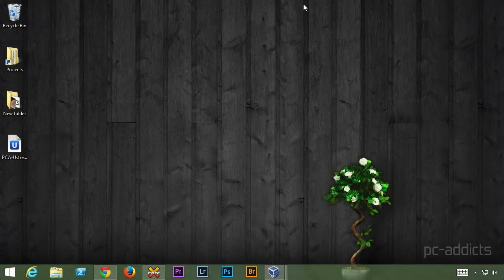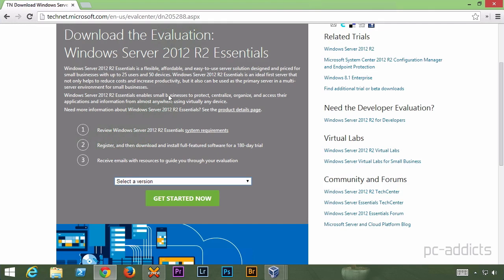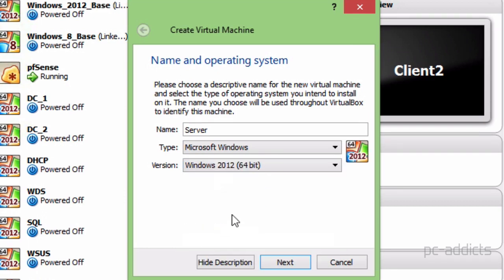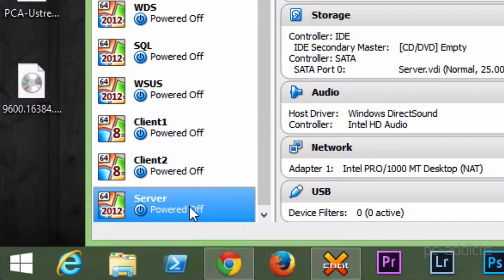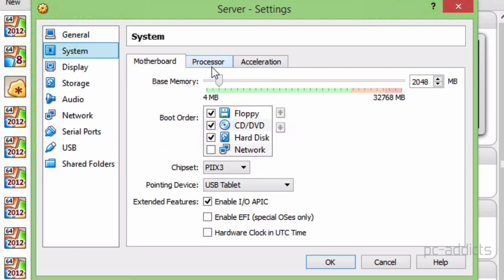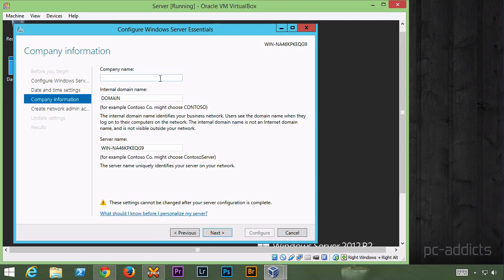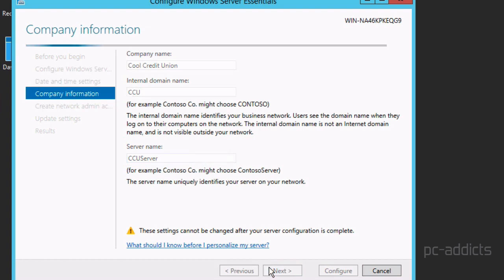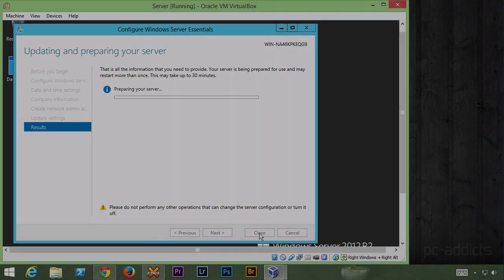Server Setup (05) Windows Server 2012 R2 Essentials Install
Quick video showing an install of Windows Server 2012 R2 Essentials in VirtualBox.

Now, in an actual business environment you wouldn't be setting up Microsoft Windows Server 2012 R2 Essentials within VirtualBox, but since I don't have a bagillion dollars, I have to use Virtual machines to demonstrate things :)